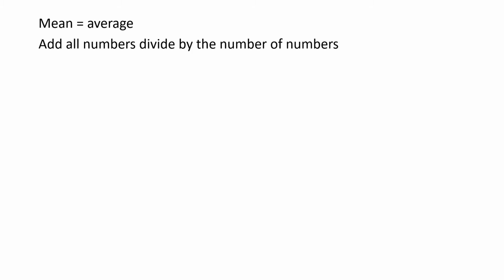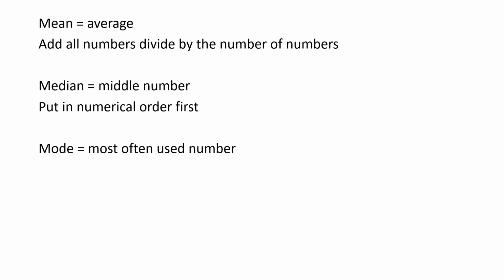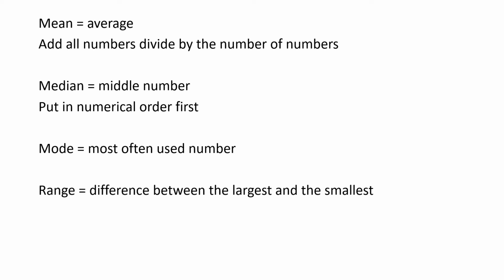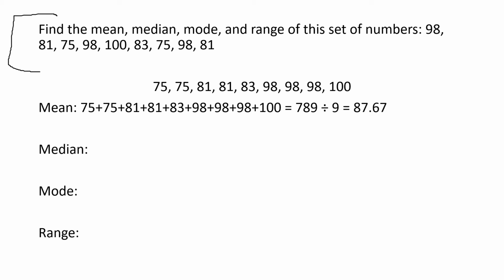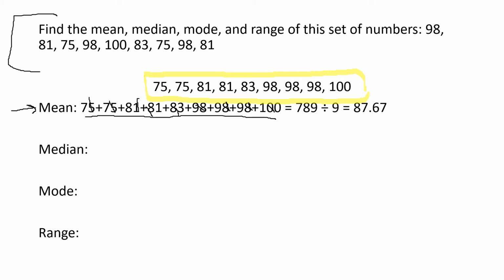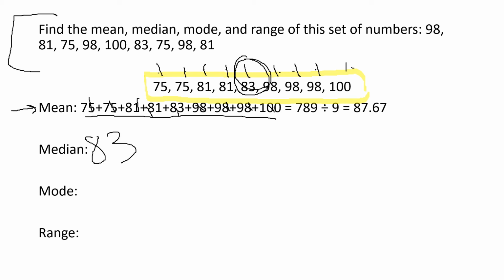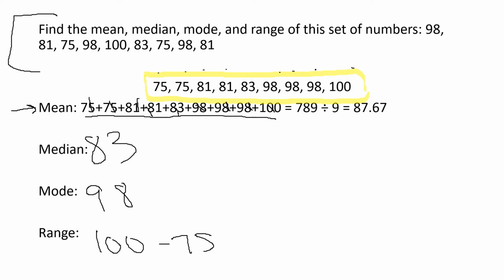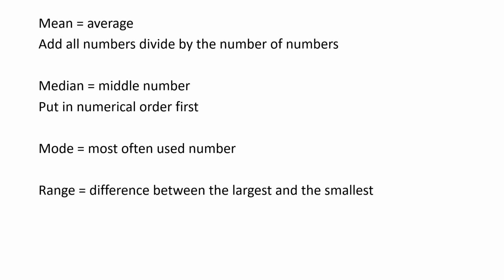mean, median, mode, range